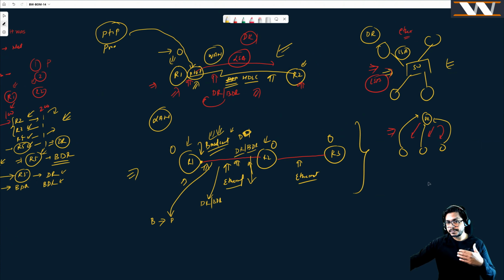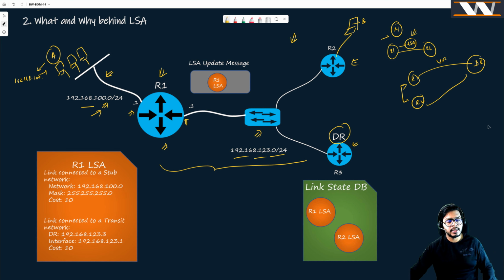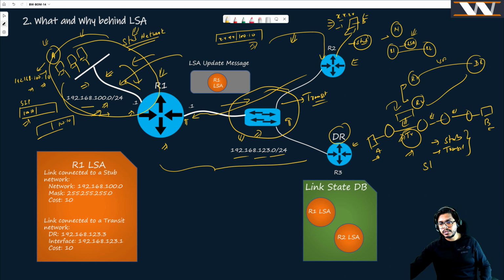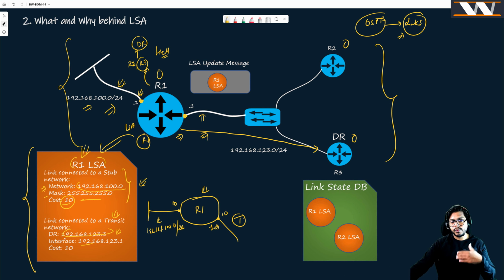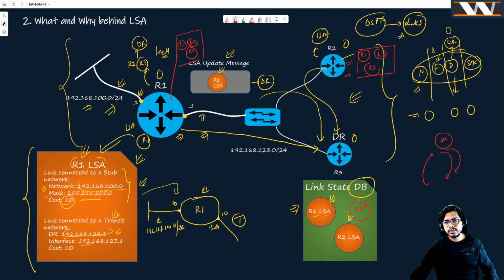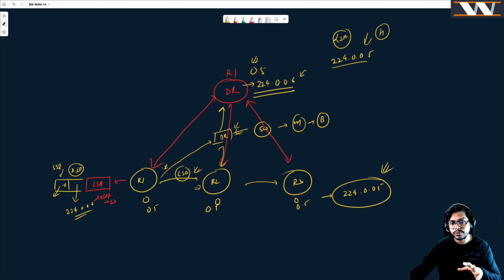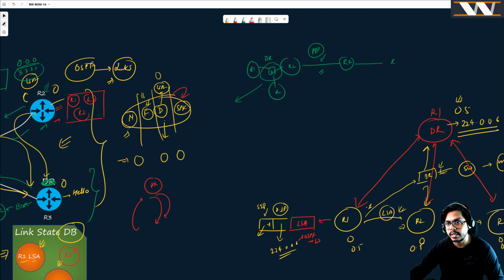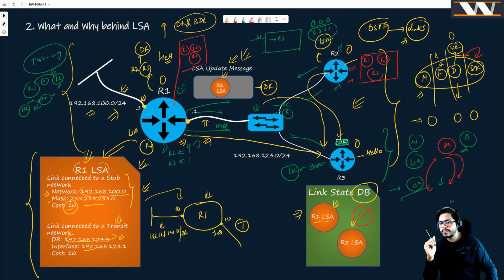Concept of LSA in OSPF | OSPF-BGP-MPLS From Scratch !!! | Concept Video-4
In this video we are going to talk about "Why" behind OSPF LSA's (Link State Advertisements). LSA's are the constituents of link state database, which is the picture or entire topology in OSPF. This video is part of my ongoing series  "OSPF-BGP-MPLS from Scratch !!! "

1. SD-WAN
2. SD-Access
3. Network Security
4. OSPF-BGP-MPLS from Scratch to Design
5. Routing Fundamentals
6. Network Interview Preparation Series.